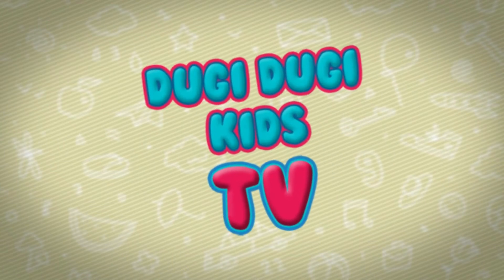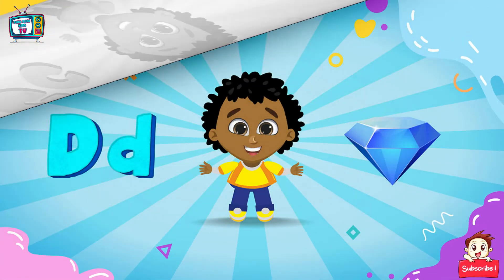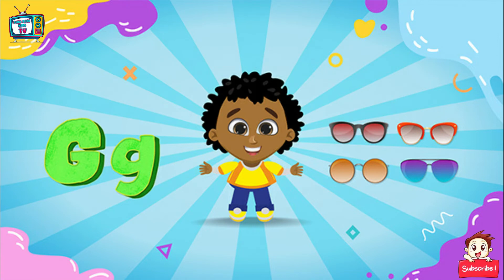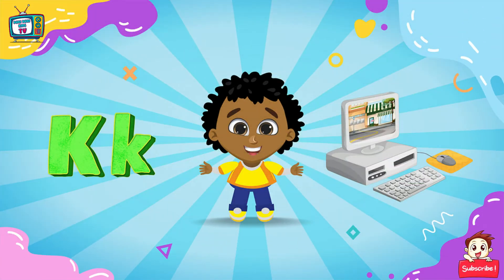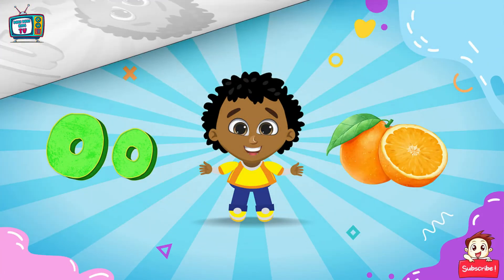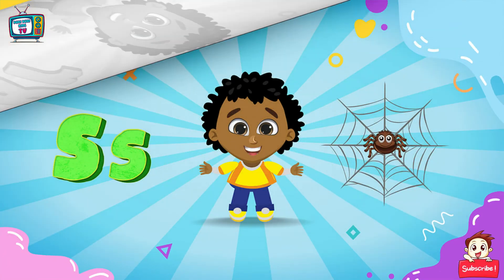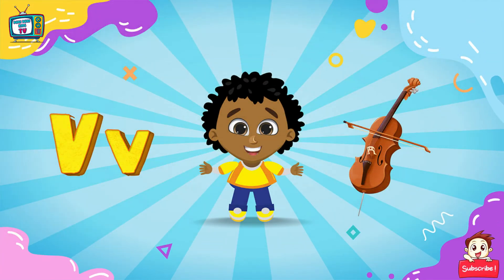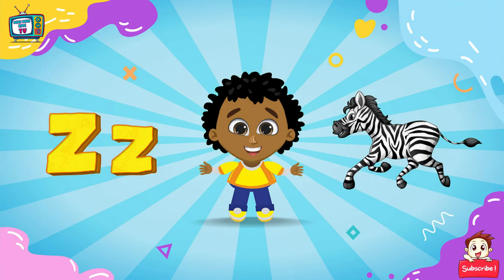a for apple, b for ball | ABCD song | abc phonics song | क से कबूतर, हिंदी वर्णमाला